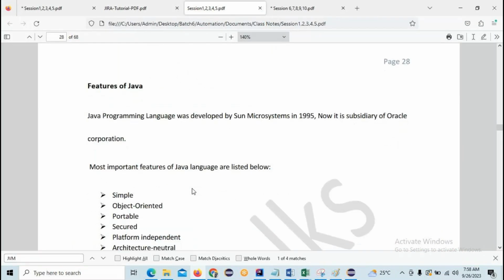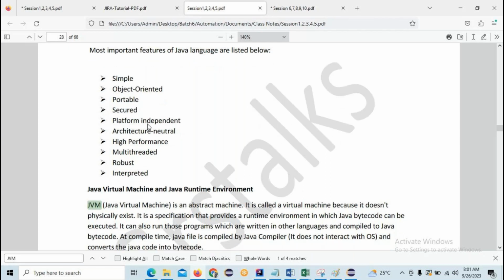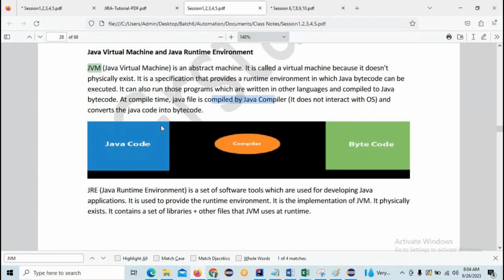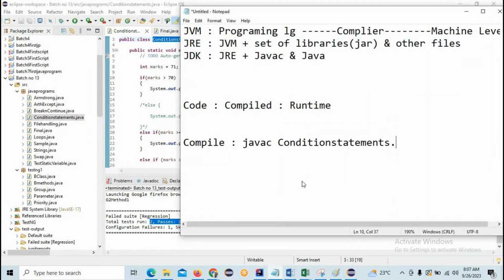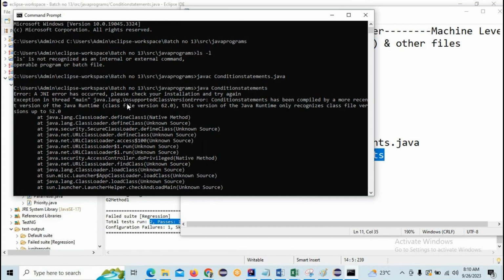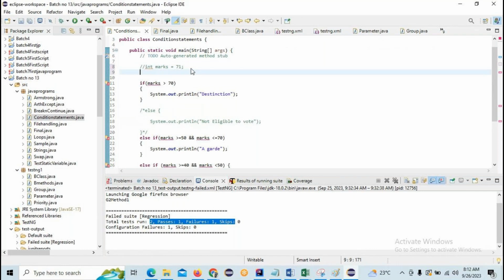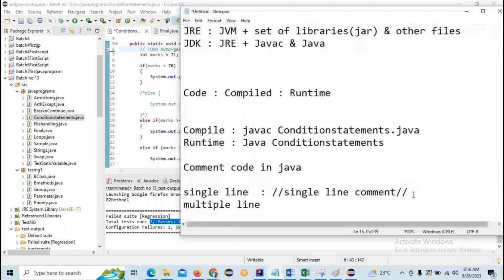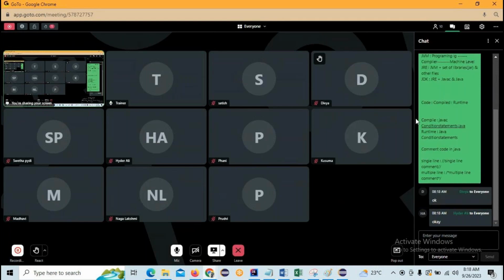Selenium WebDriver with Java Tutorial | Automation Tutorial | Selenium With Java Demo 02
Hello All! In this video, we have discussed about Selenium WebDriver with Java Tutorial | Automation Tutorial | Selenium With Java Demo 02

Regards,
Harsha Trainings,
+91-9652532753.